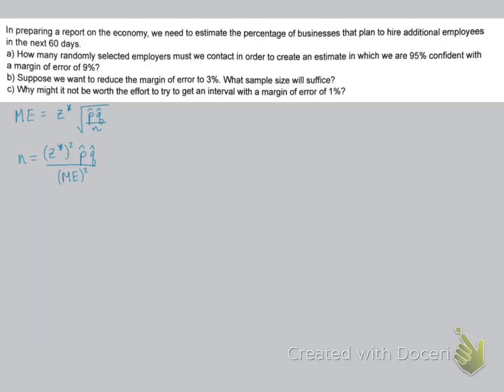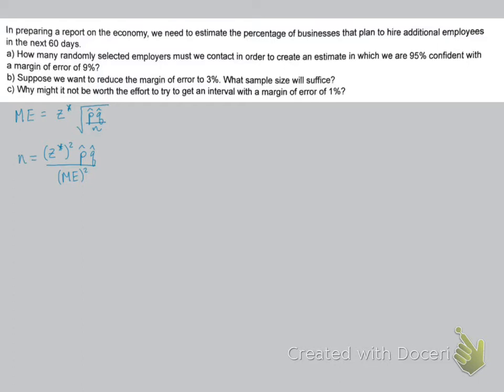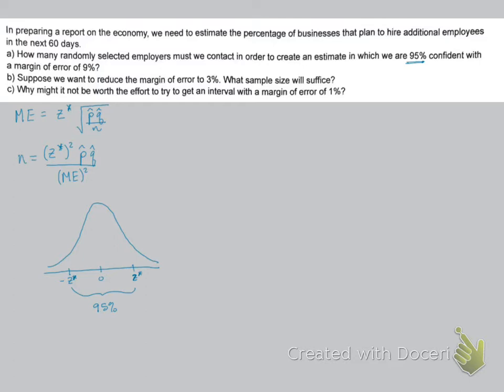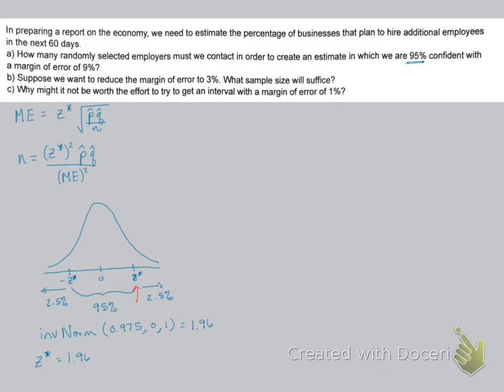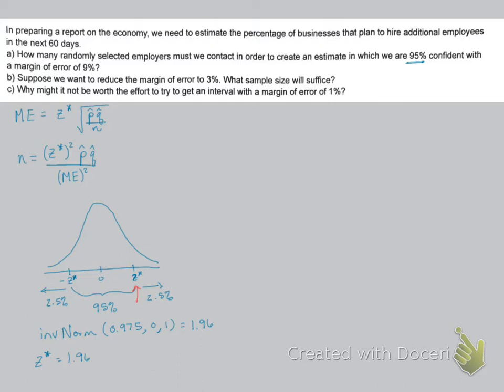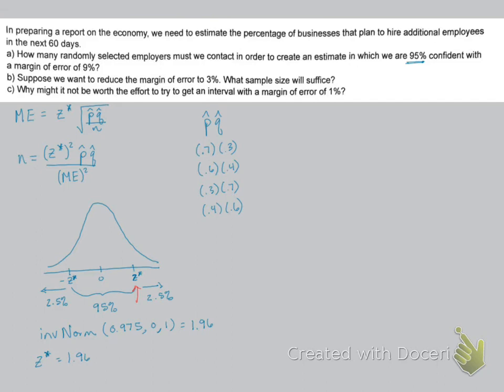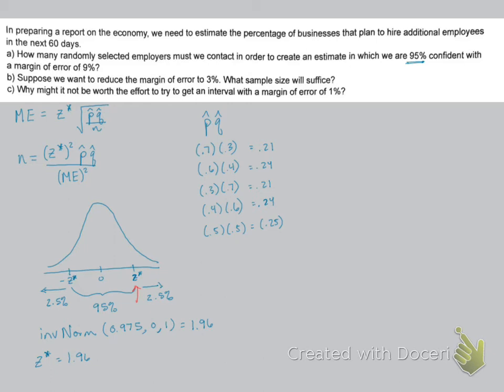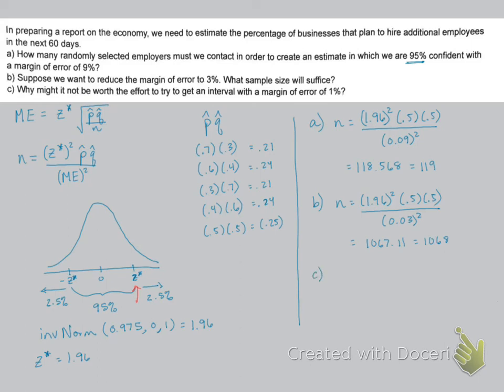Chapter 13 HW Question - Sample Size